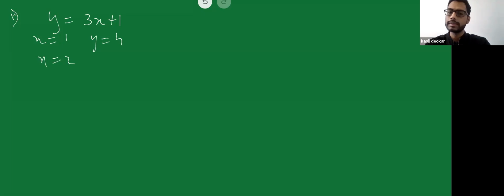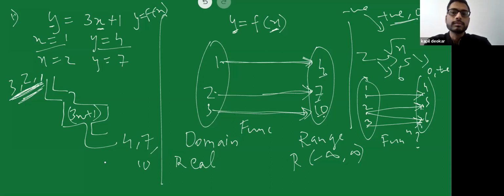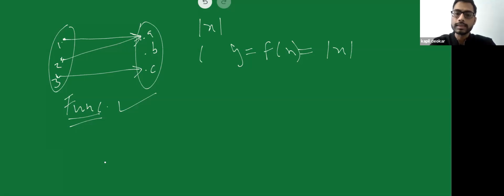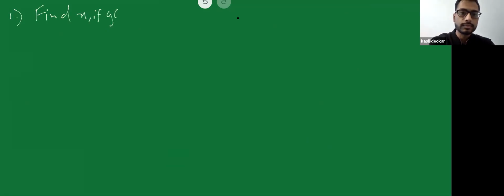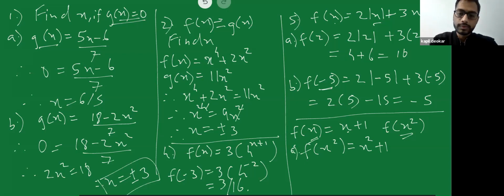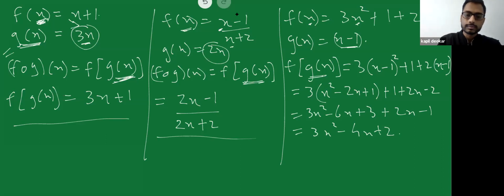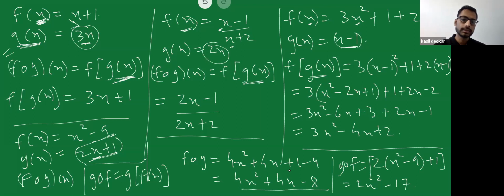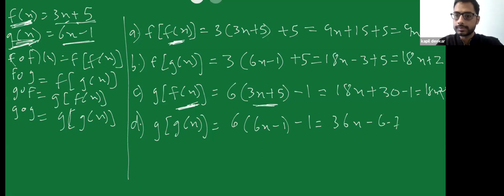Function lecture 4 | HSC Board | Class 11 Maths | Kapil Sir | Ganimi App